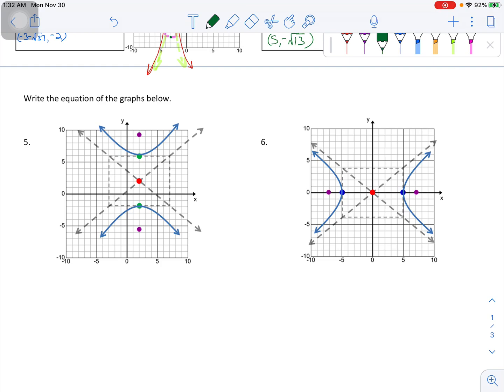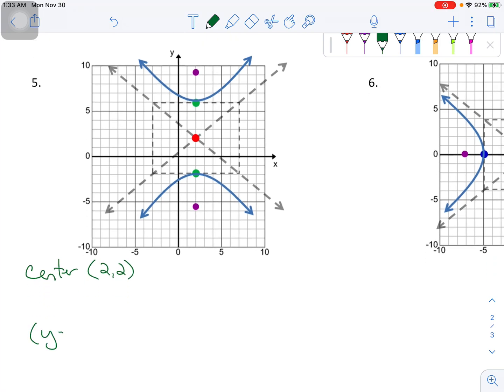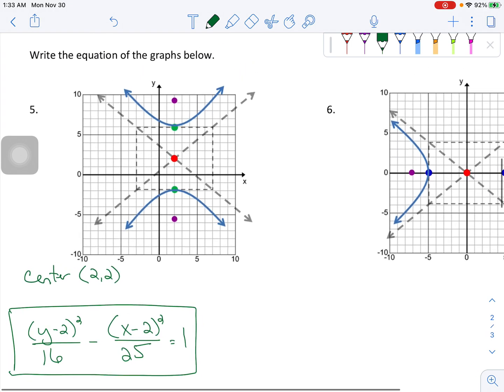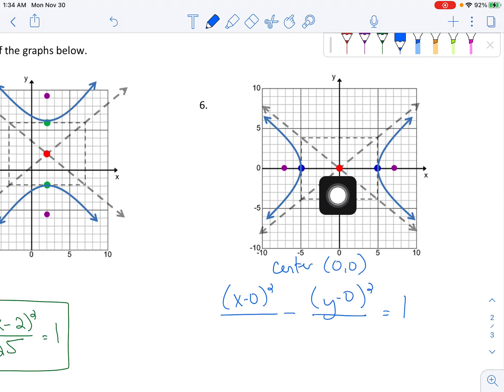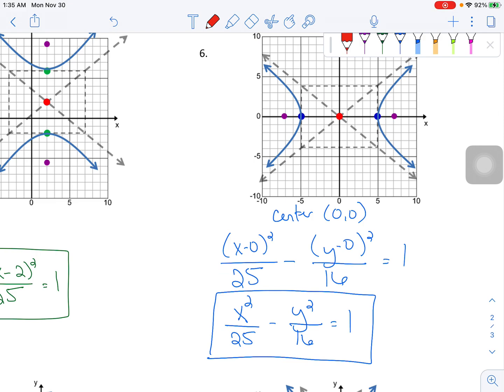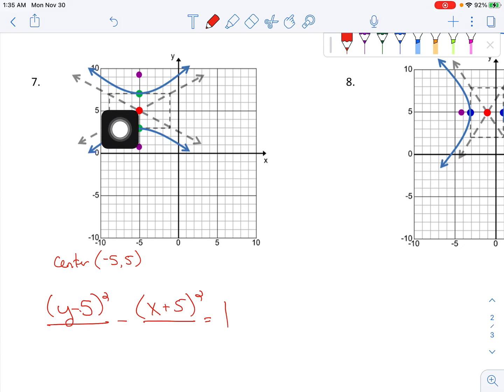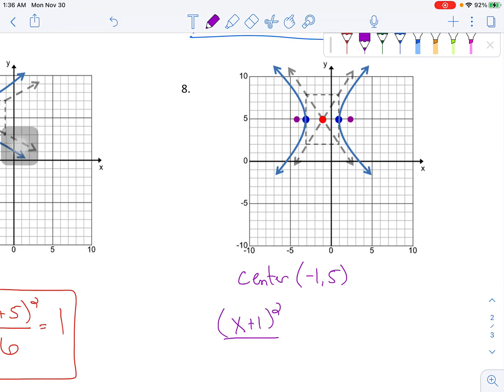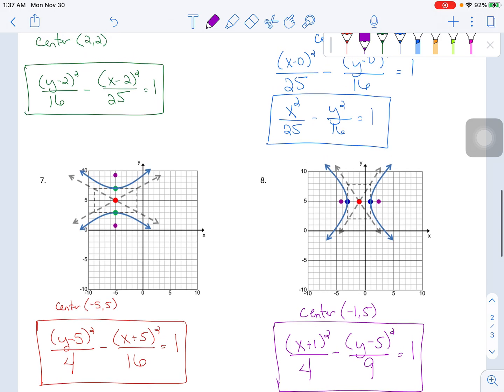Hyperbolas - Writing Equations in Standard Form Given a Graph (Notes 9 - Page 2)